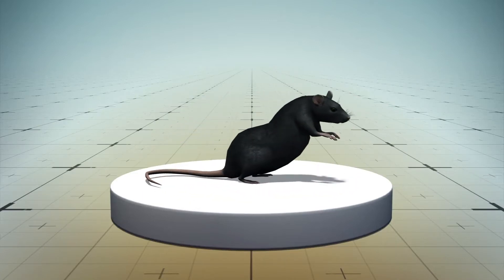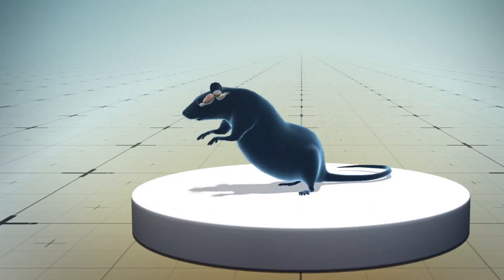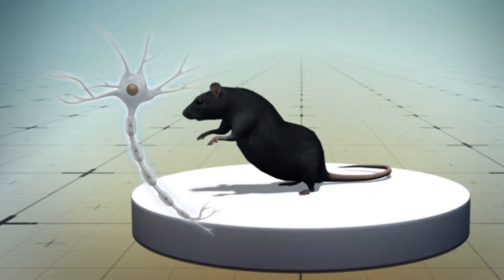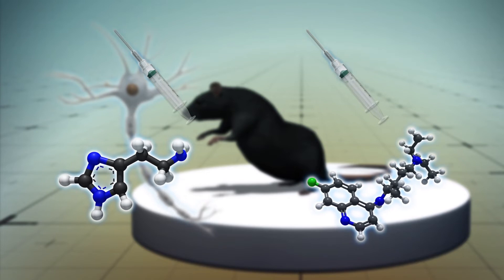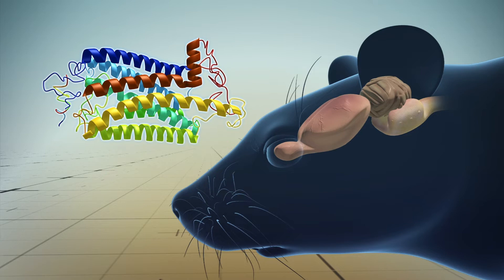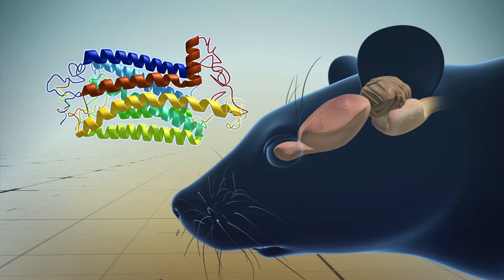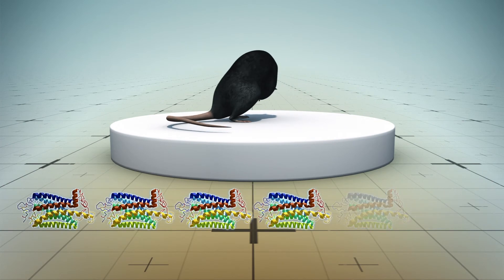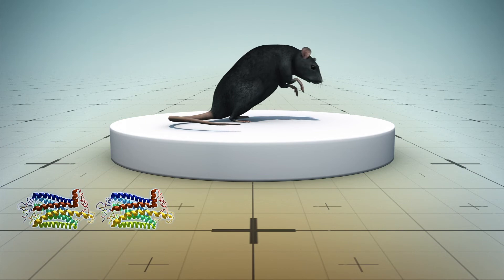The science behind itch-induced scratching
A recent study published in the journal Neuron reveals that a small category of neurons located in an area of the brain called the periaqueductal gray tracks itch-evoked scratching behavior in mice.

Researchers from the Chinese Academy of Sciences studied periaqueductal gray neurons of freely moving mice that were induced to scratch through injections containing histamine, or chloroquine.

Histamine is an organic compound involved in itch perception and chloroquine is a medication used to treat malaria.

The team then studied the itch-induced scratching behavior by observing the activity of a set of neurons that produce a neurotransmitter called tachykinin 1 or Tac1 which produces glutamate and neuropeptides.

Scientists observed that when Tac-1 neurons were eliminated itch-induced scratching also decreased.

Stimulating these neurons, on the other hand, resulted in spontaneous scratching behavior even without using histamine and chloroquine injections.

Scientists participating in the study will continue to investigate which molecules in the Tac1 can be targeted by drugs. This would allow for the development of a drug that could be used to treat patients with chronic itch.

RUNDOWN SHOWS:
1. Representation of neurons analyzed from mouse's head
2. Representation of histamine and chloroquine injections used to induce  itch-evoked scratching behavior in mice
3. Representation of Tac-1 neurons
4. Representation of Tac-1 neurons being eliminated resulting in reduced itch-induced scratching

SOURCES:
Neuron, TheJournal.ie